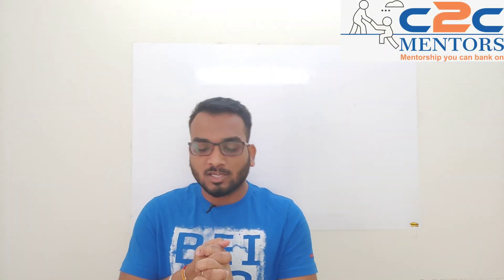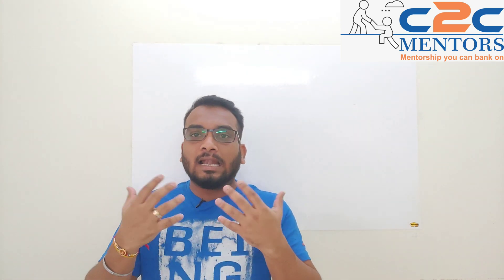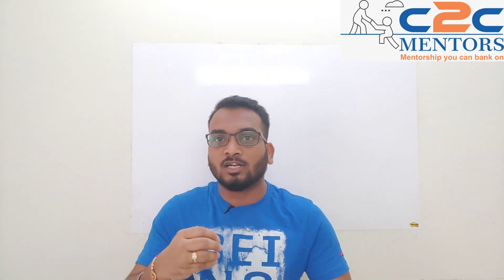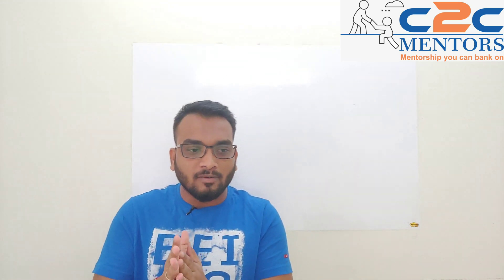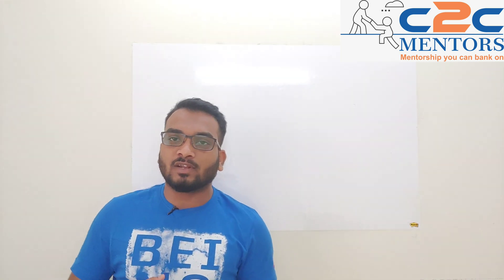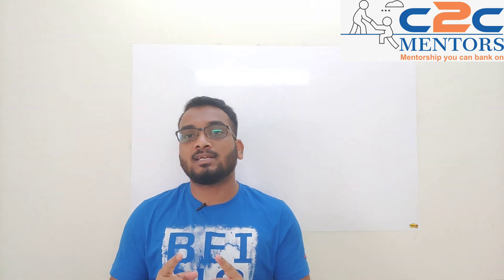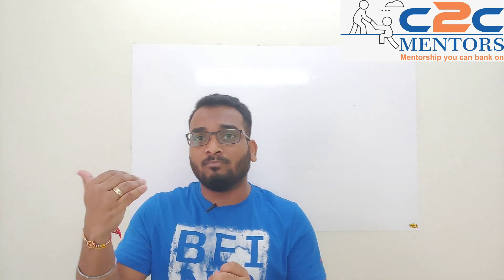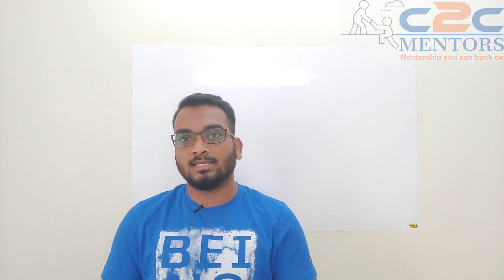CAT Quants Hack | Best Methods to approach Quant Questions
This video is about cat quant strategy and when to use shortcuts in cat and traditional method in cat quants. I have explained the differebce by using quants questions from CAT 2017 and CAT 2018

Classroom Coaching: Mumbai & Pune 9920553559
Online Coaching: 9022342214